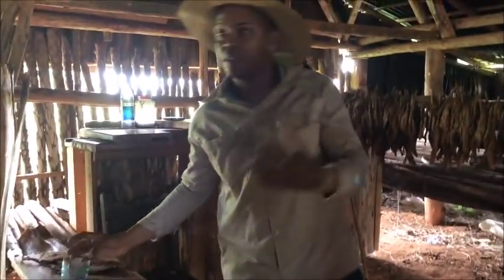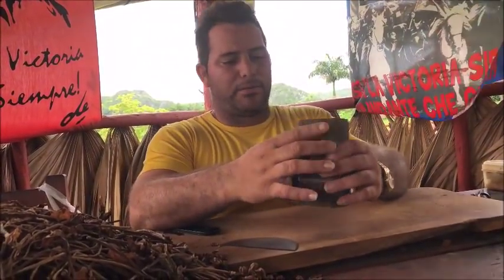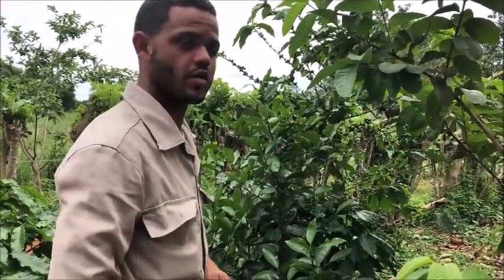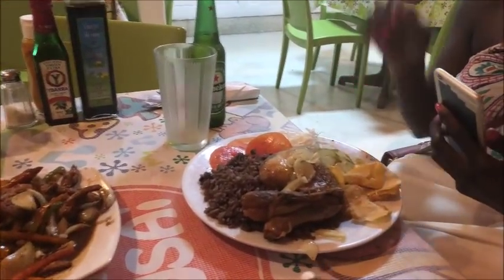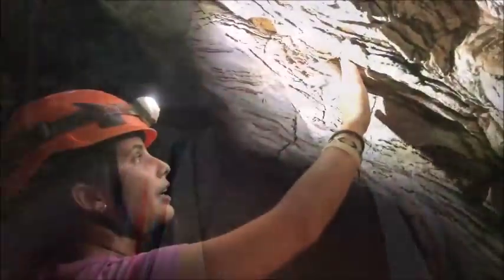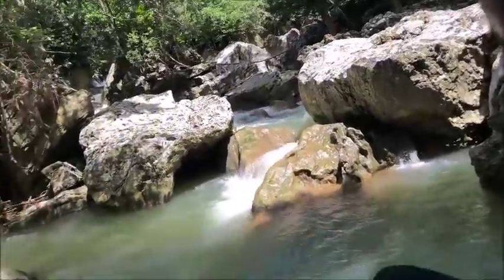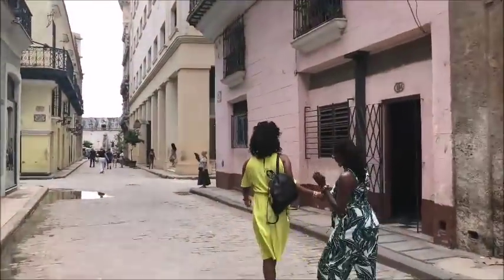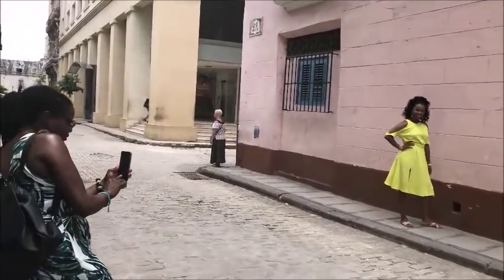MY HEART IS IN HAVANA // CUBA VLOG Pt 2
Hey guys part 2 hope you enjoy part two of my  Cuba trip.

:: ABOUT ME ::

Name: Alexia
Age :29
Home: Houston, Texas Baby
Occupation : Texas Realtor & Inflight Crewmember
Inflight Crewmember Base: JFK

I record with my iPhone 7P & edit with iMovie ... I'll upgrade one day

Just a girl that had a dream, I put my faith in God and went for it! I'm living my Life By Design :-)

** All Views and Opinions expressed are my own, and DO NOT represent my employer **